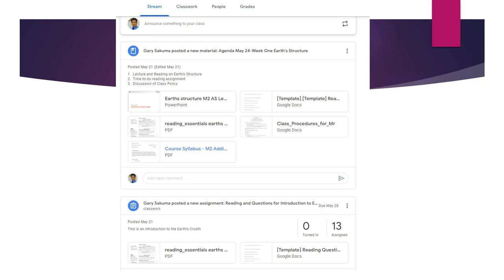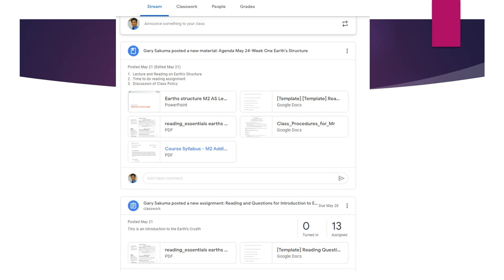M1 Core Science Topics term 1 2021